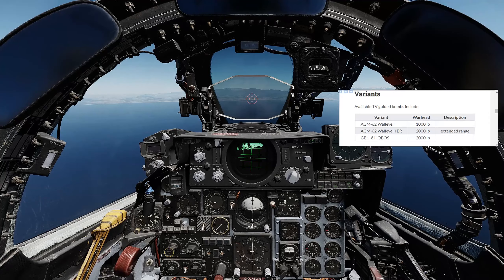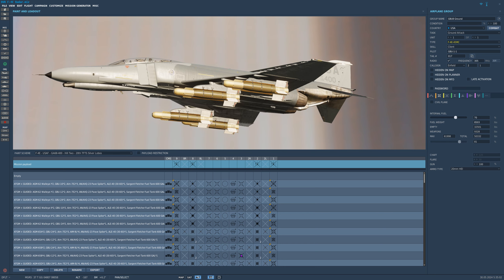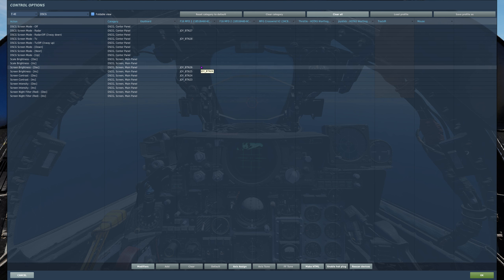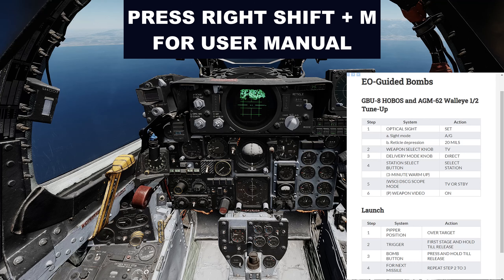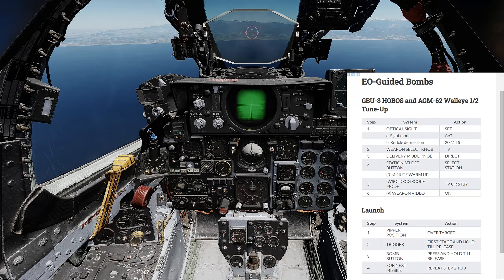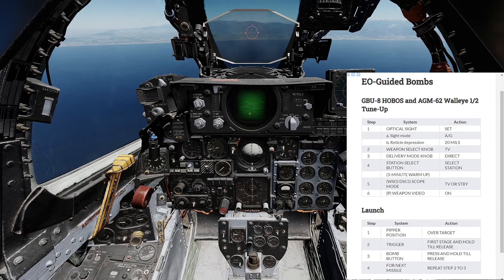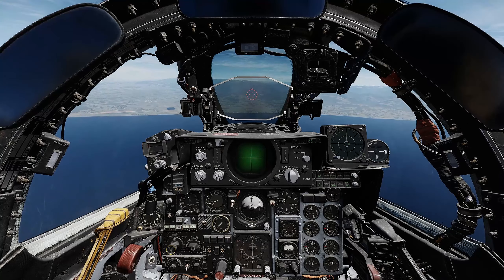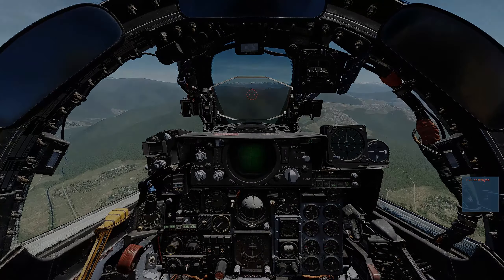F-4E Phantom: TV Guided AGM-62 Walleye & GBU-8 HOBOS Guide | DCS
Today Poosh looks at the electro-optical AGM-62 Walleye and GBU-8 HOBOS guided bombs in the F-4E Phantom II.